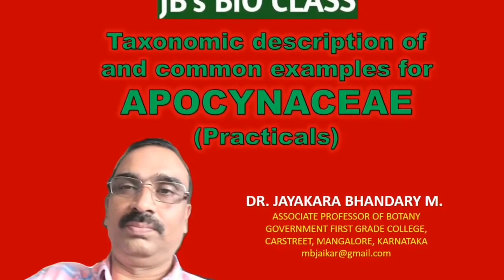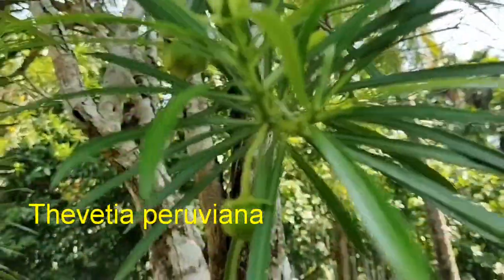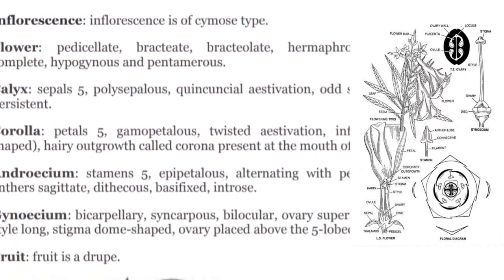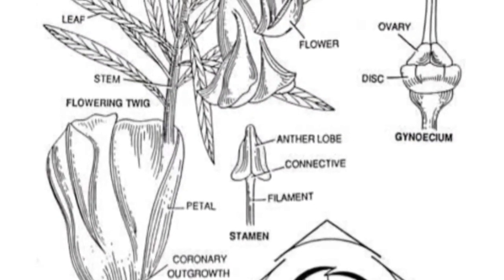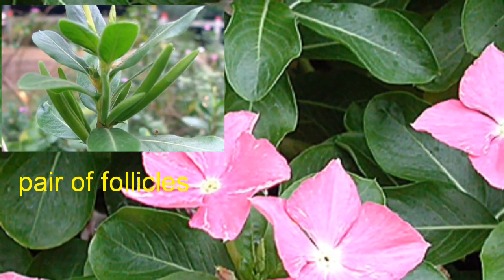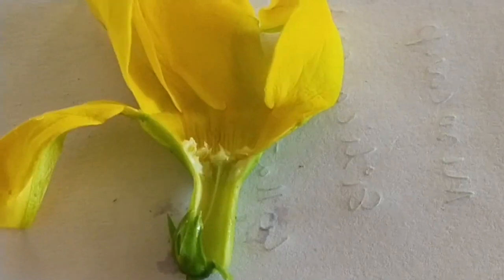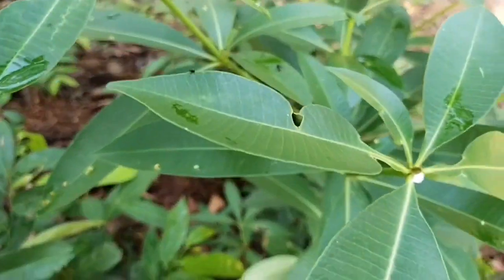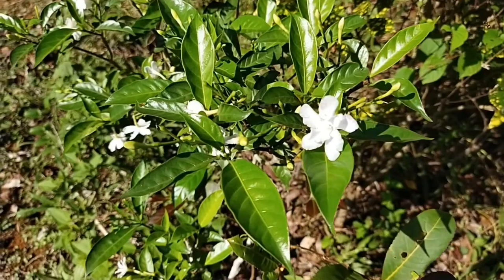Apocynaceae - taxonomic features and common examples.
Important identifying features and common examples of the dicotyledonous family Apocynaceae is explained.